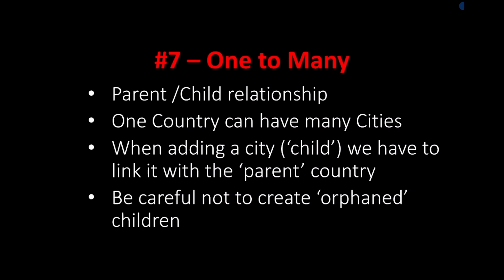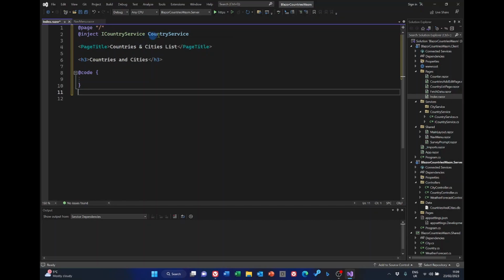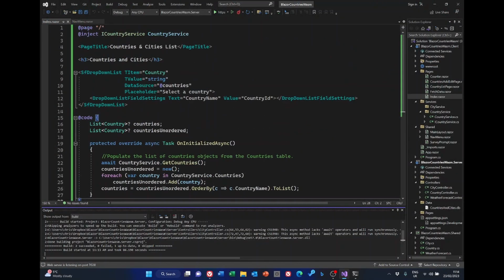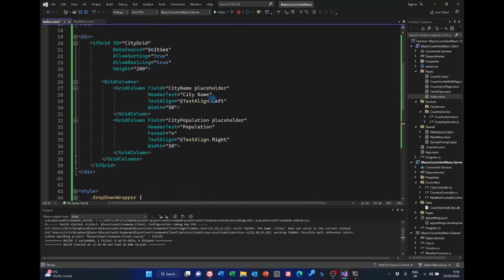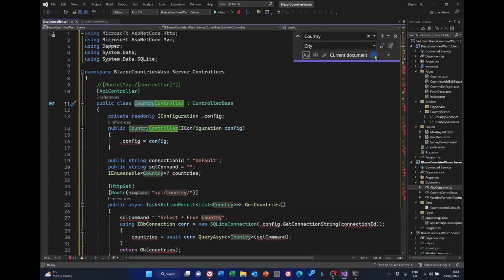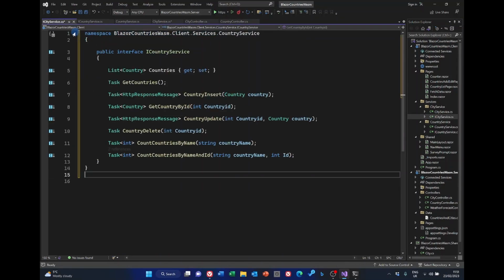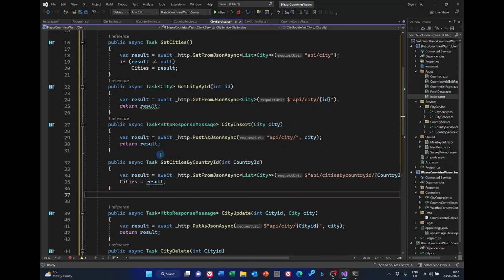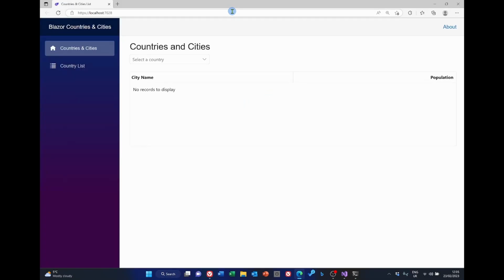A Beginners' Guide to Blazor WebAssembly - One to Many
In this video we show how to select a record from a  parent table using a dropdown list and then display multiple records from a child table in a data grid.